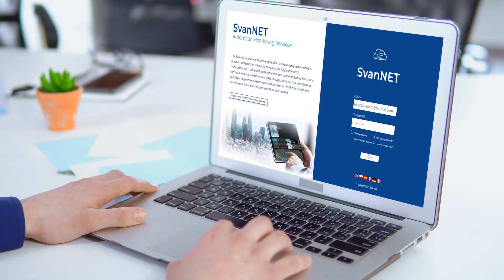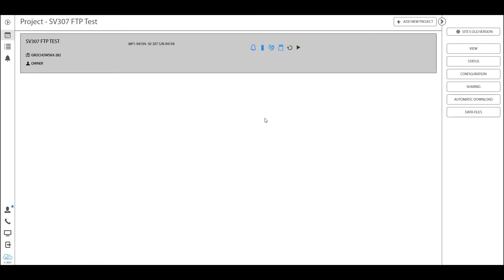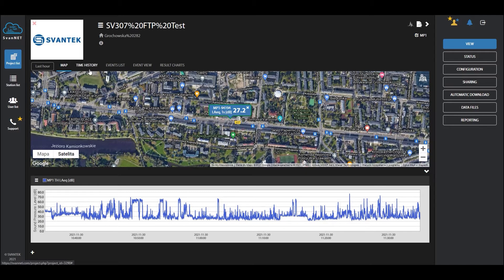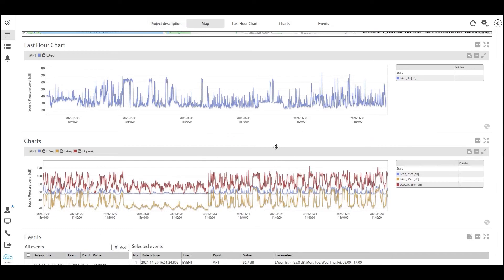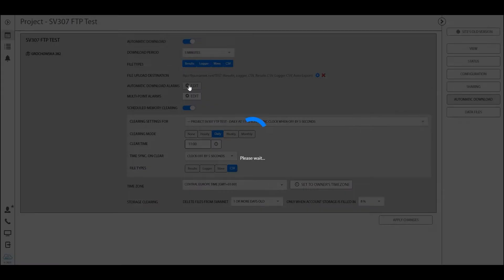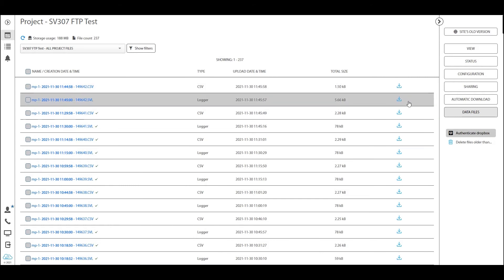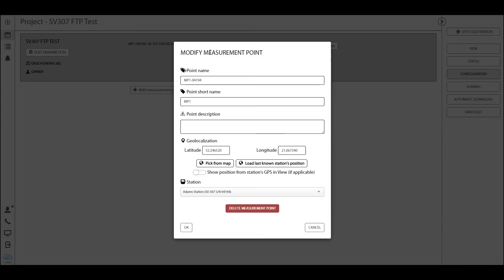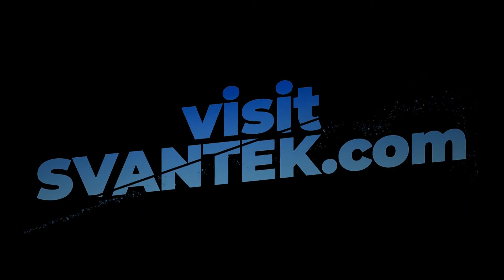SvanNET Automatic Monitoring Services - SVANTEK - Overview